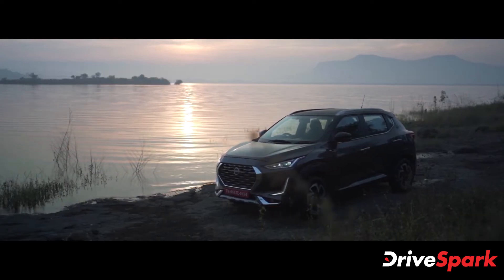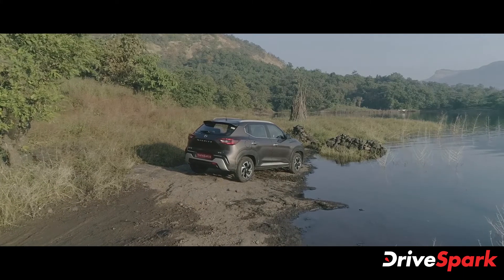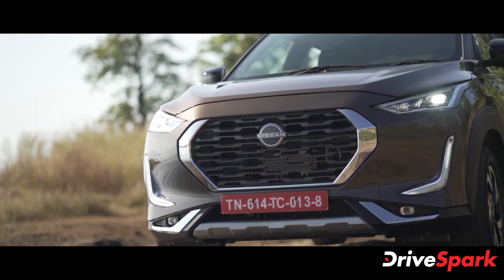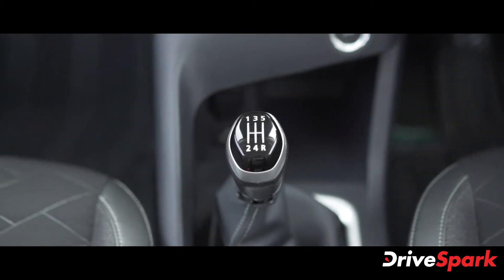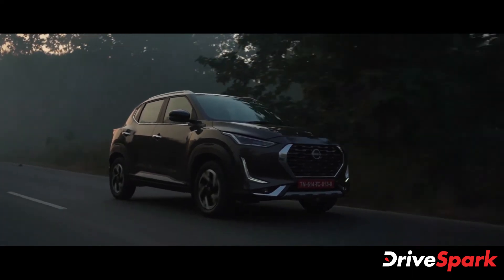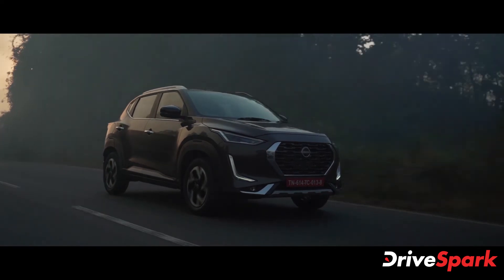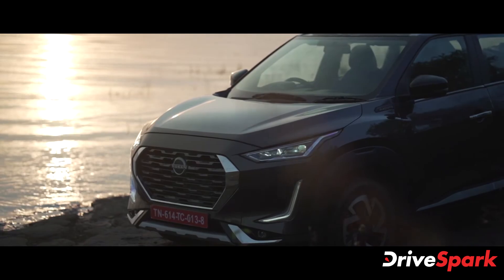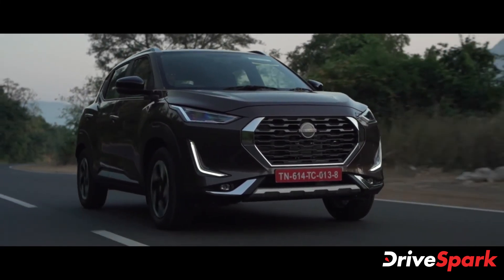Nissan Magnite Prices Increased | New Prices, Variants, Other Updates & Details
Nissan Magnite has received an overwhelming response in the Indian market, since its launch. The company has now hiked the price of the turbo-petrol powered variants of the compact-SUV, by a fare margin. Watch the video for more details.